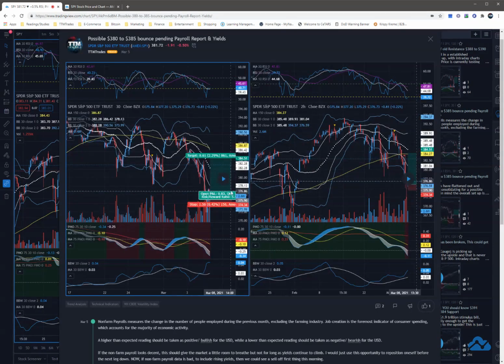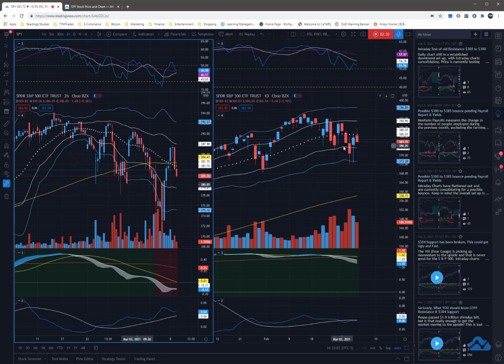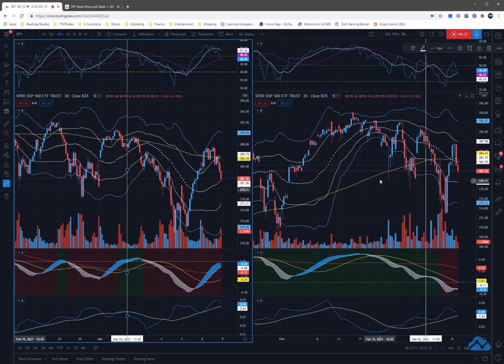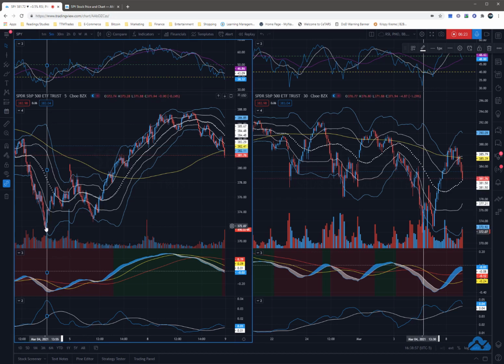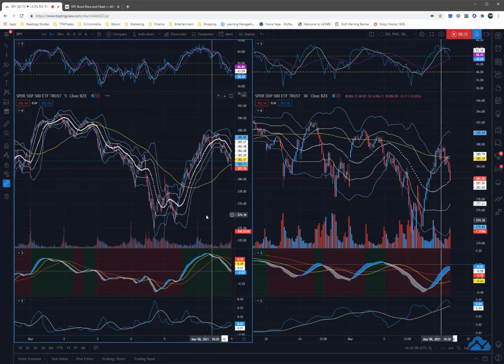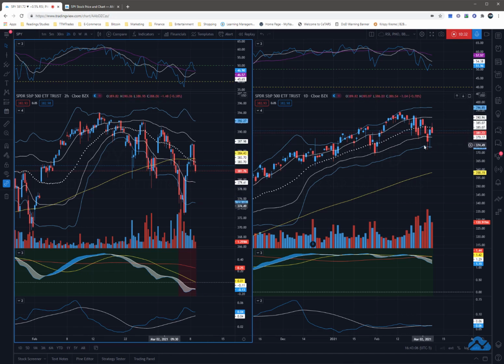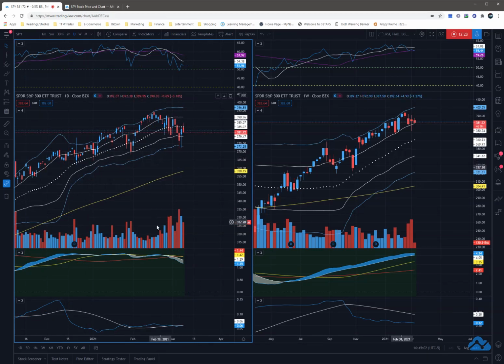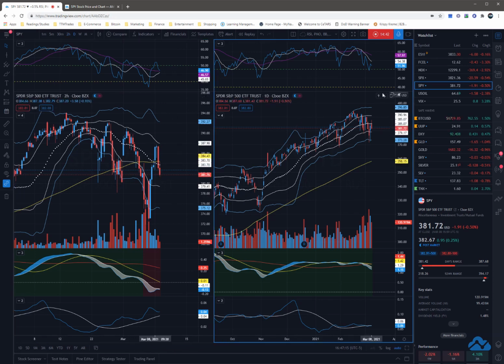What YOU Should Seriously Know $390 & $380 SPY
Intraday charts are struggling to recover and the selling pressure is building in between $380 to $390, I think we could get a very violent swing to the downside soon which could catch a lot of traders off guard. BUT thats only if we fail to hold $380.